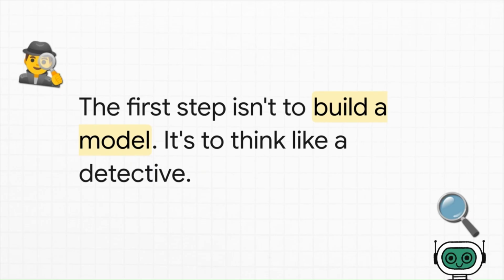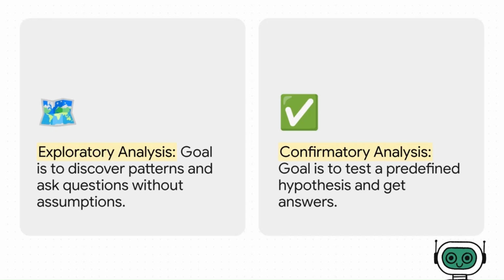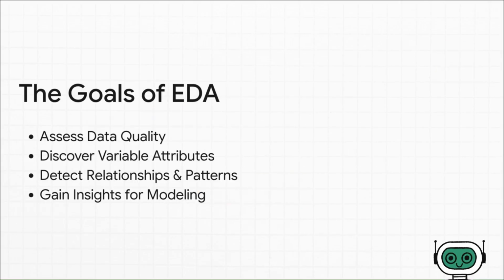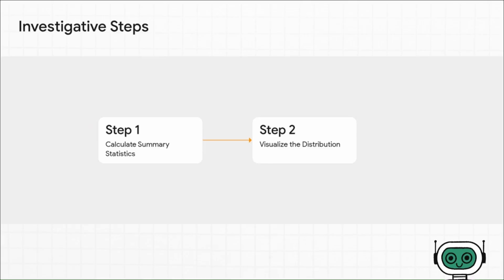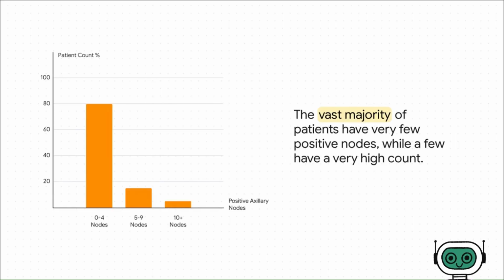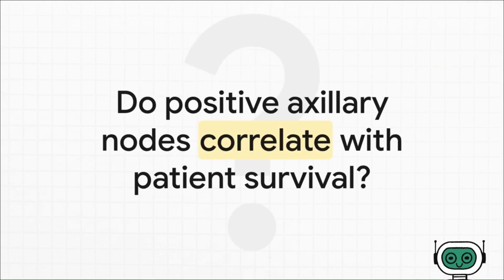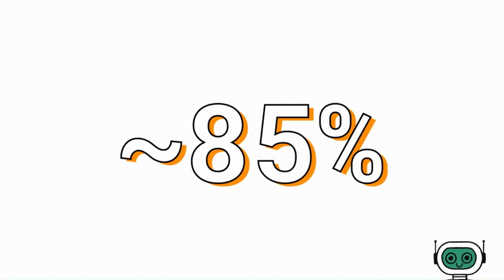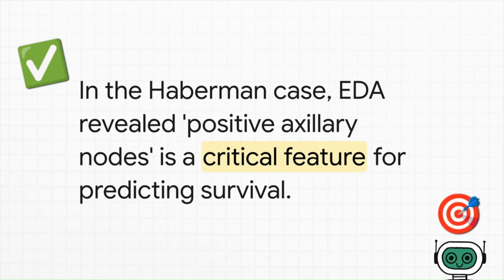What Is Exploratory Data Analysis (EDA)?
Exploratory Data Analysis, or EDA, is the first and most important step in any data science project.

In this video, we explain EDA from first principles. What it is, why it’s done before modeling, and how it helps you truly understand your data before making decisions.

You’ll learn:
• What Exploratory Data Analysis actually means
• Why EDA comes before building models
• The kinds of questions EDA helps answer
• How EDA reveals patterns, trends, and issues
• Why skipping EDA leads to poor results

Whether you’re a beginner, student, or developer, this video will help you build intuition about your data in just a few minutes.